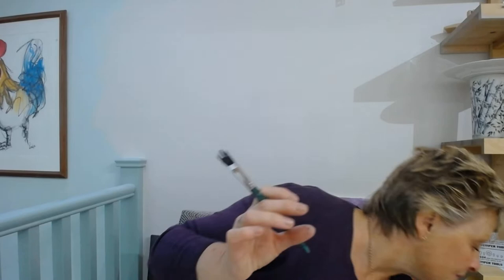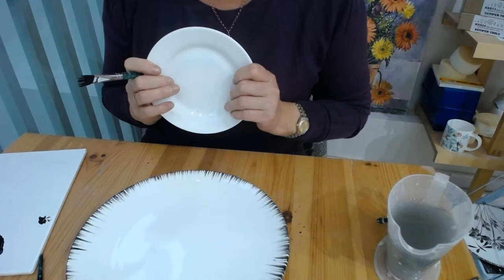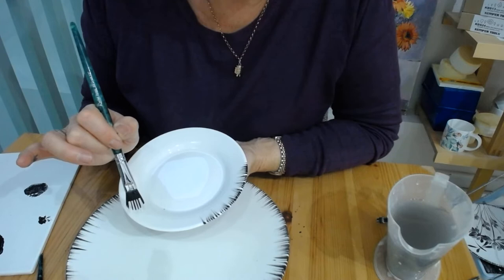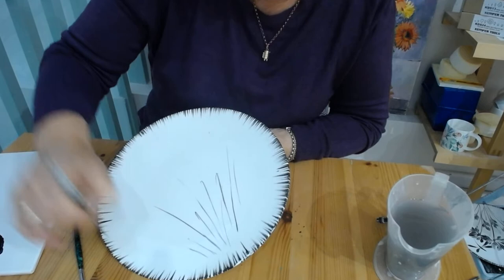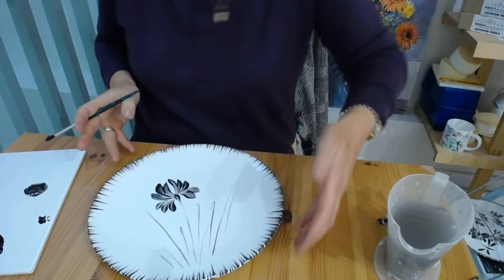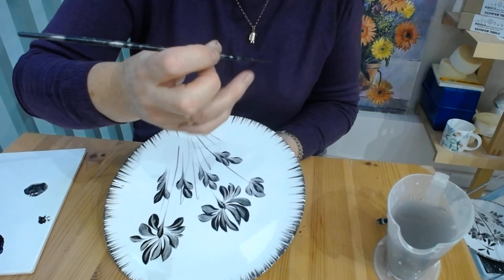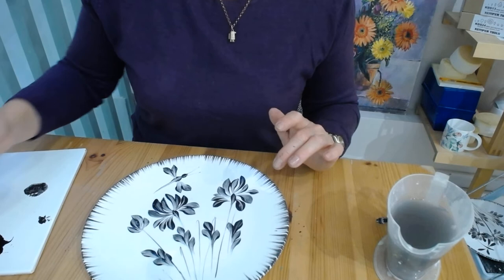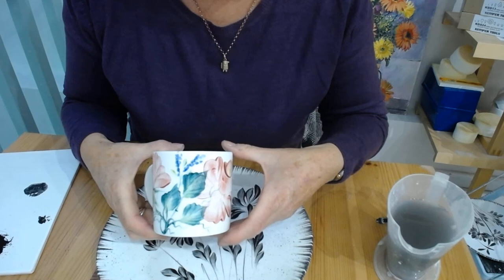Chrysanthemums painted in Underglazes on ready glazed china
Painting one stroke and engobe underglazes on already glazed china. Yes you can and then you just re fire it without glazing it and it melts into the glaze making it food safe and dishwasher prof. China is very hard wearing bullet prof wear and is great to drink and eat off. In this video I show you some simple comma strokes using one stroke and engobe paints. Have a good its a very easy and versatile stroke. It open a lot of door and ideas.
Hope to see you in our September workshops in Pontefract if you can make it we have accommodation.
Colours used black and white colour-2-clay  (Engobs) and on the other plate just black creative colour one stroke (like Duncan EZS)